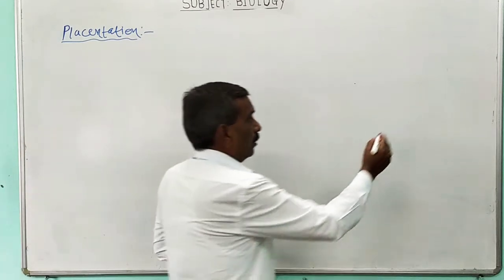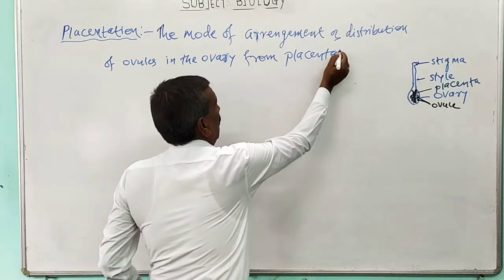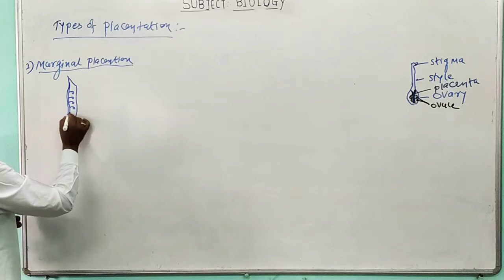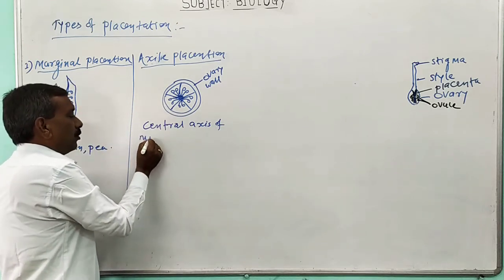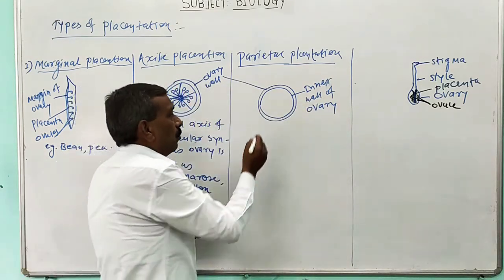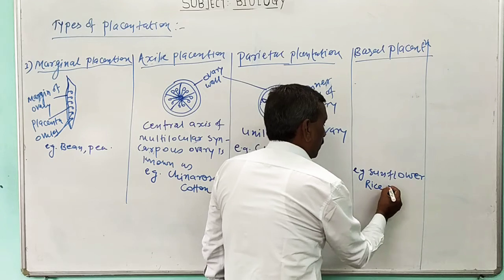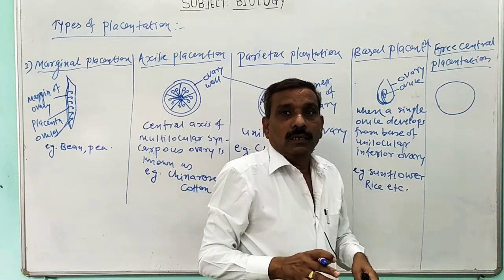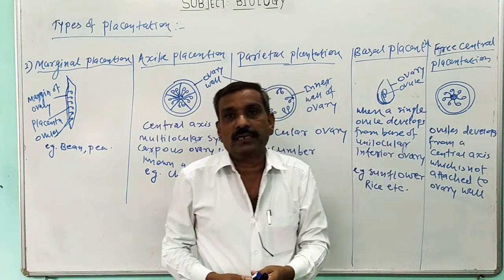11th science. Biology--8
Placentation,Types of placentation.